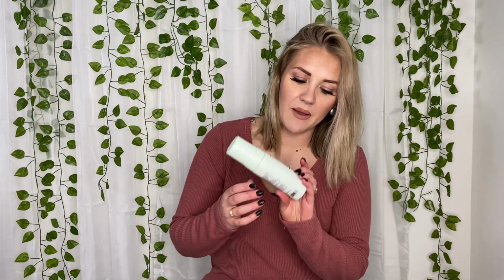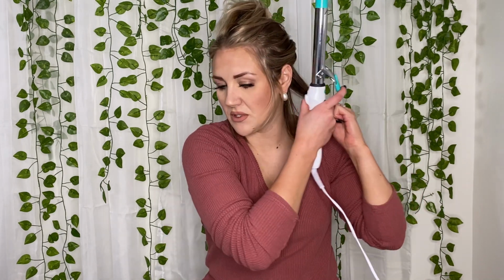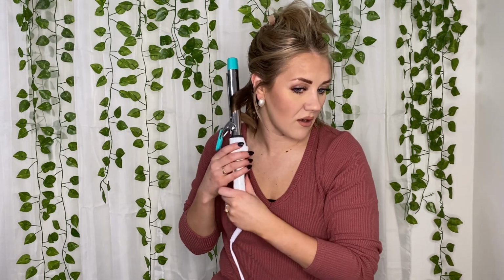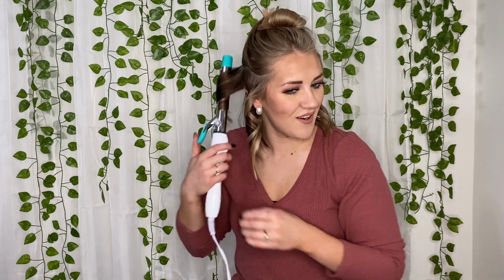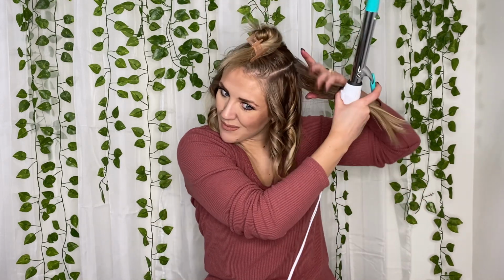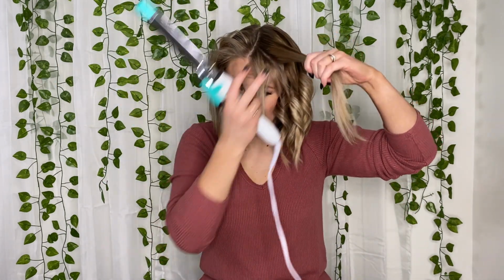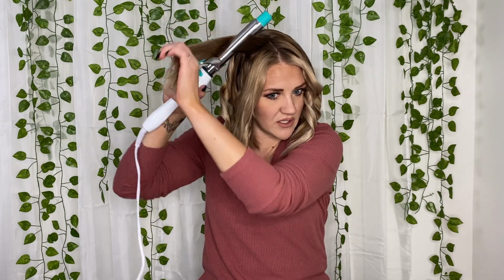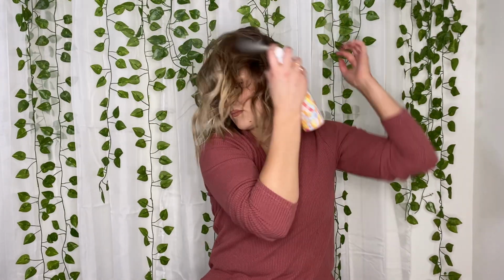Beach waves with a 1 inch curling iron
If you can't get the hang of flat iron curls, here's an easy alternative! For this look I used a 1 inch Moroccan oil curling iron. Any 1 inch iron with a clamp will work, I recommend this one
products used
Kevin Murphy heated defense
Amika dry shampoo
Aquage dry texture spray
Kevin Murphy young again oil
To try any of the products I used in this video, please message me to order through my salon.